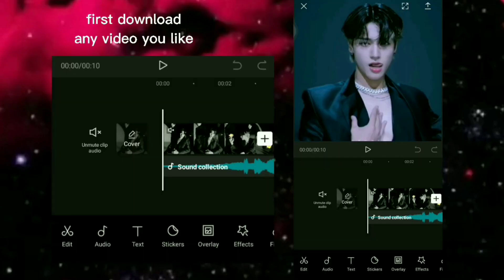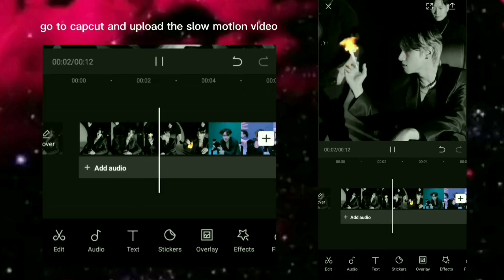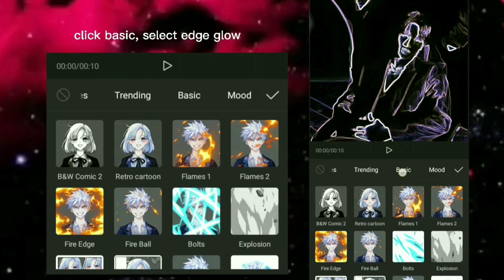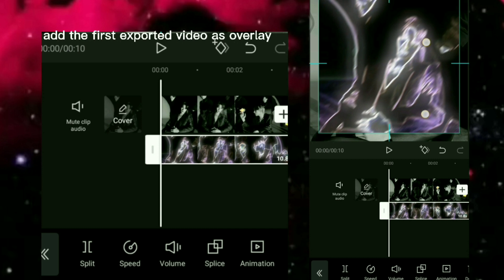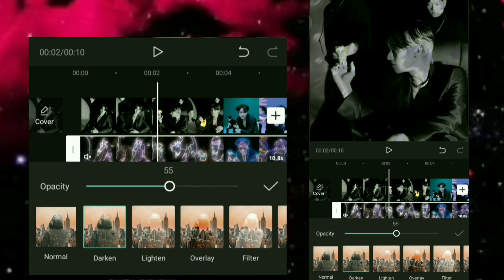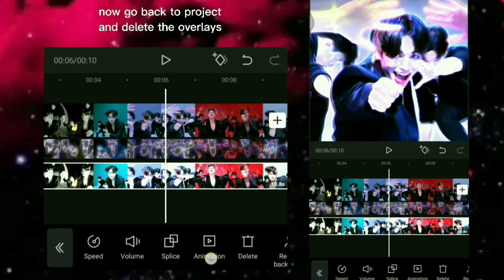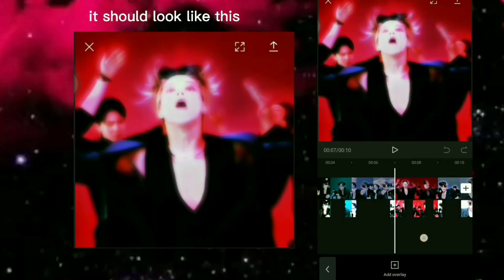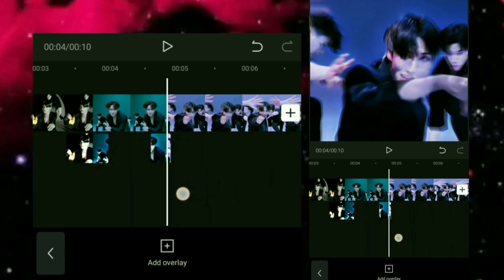EDGE GLOW EFFECT /EDGE GLOW TRANSITION / CAPCUT EDIT TUTORIAL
Edge glow effect.
Edge glow transition using capcut.

This edit tutorial video was requested by @XQueen Aisha

Tutorials how to slomo using capcut. Please check it out, heres the links:

It helps the channel out and is much appreciated!

-Its fair use, no copyright is claimed and to the extent that material may appear to be infringe, I assert that such alleged infringement is permissable under U.S and Philippines copyright law. If you believe material have been used in unauthorized manner, please contact the poster.
-This video is not associated with any company or products mentioned on the video.